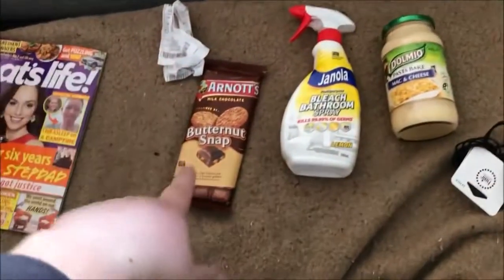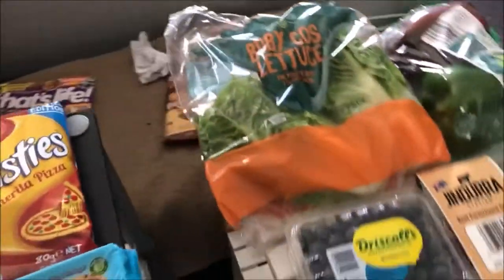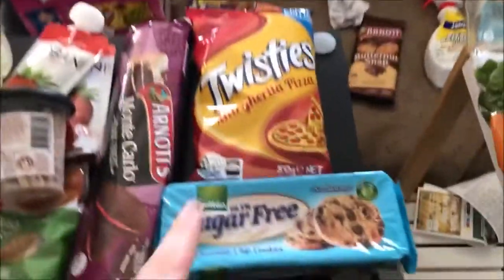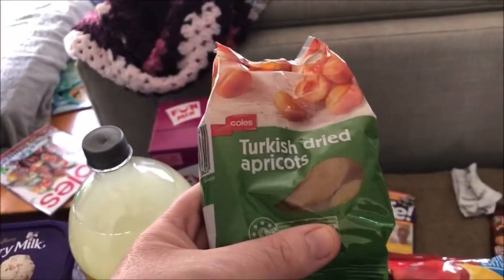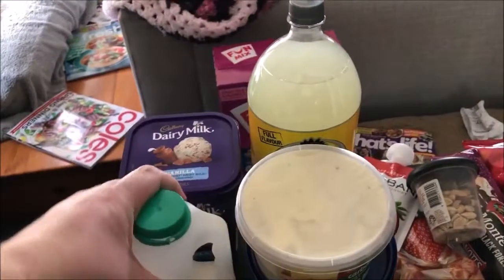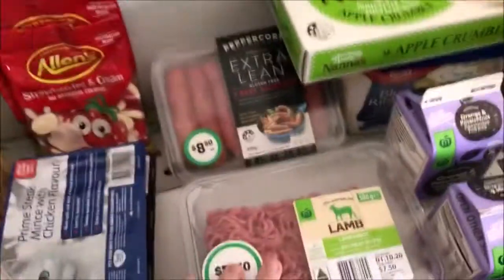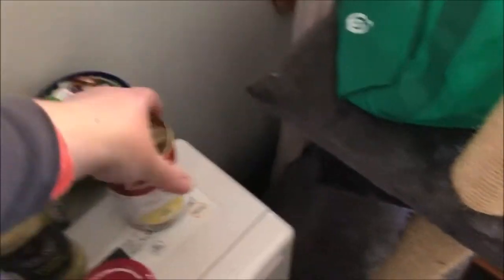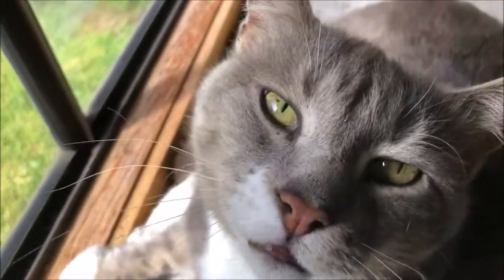Grocery Haul Woolies Aldi Coles Bakers Delight and The Reject Shop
Camera: Canon EOS M3
Phone: Apple iPhone 8
Editing: Windows Movie Maker
Computer: LENOVO ideapad 100